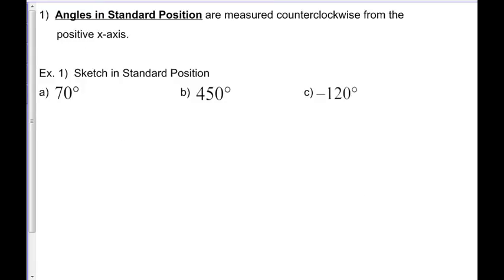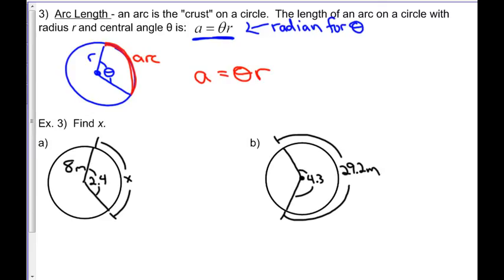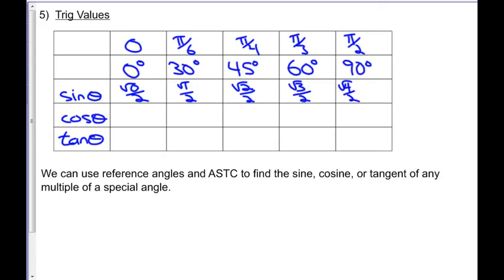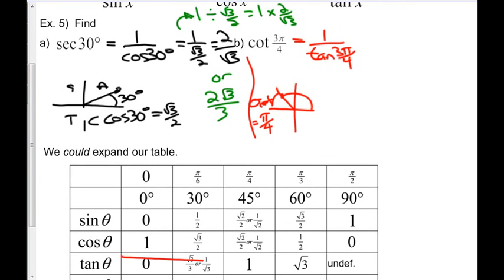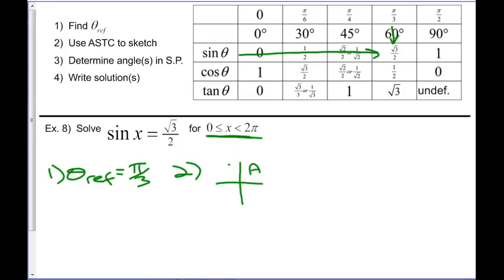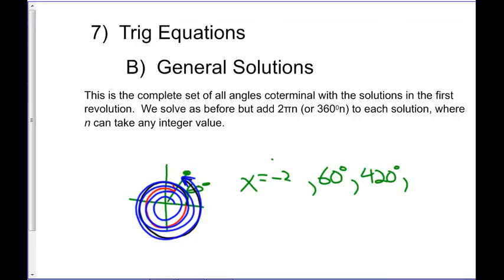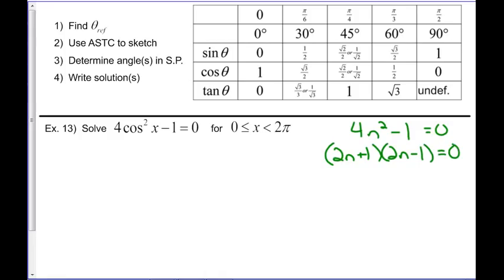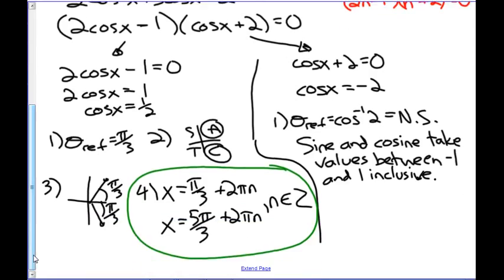Math 621B Chapter 4 Concept Roundup (Trig Equations)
Times
Angles in Standard Position 0:37
Radian Measure 2:23
Arc Length 8:00
Unit Circle 11:00
Trig Values 15:22 (reciprocal ratios at 22:40)
Interval Notation 27:57
Trig Equations:
      First Revolution 29:48,
      General Solutions 39:57,
      Specific Domains 44:39,
      Quadratic Trig Equations 48:14